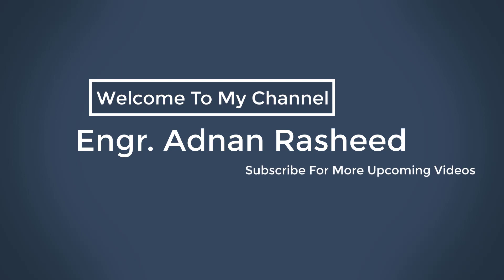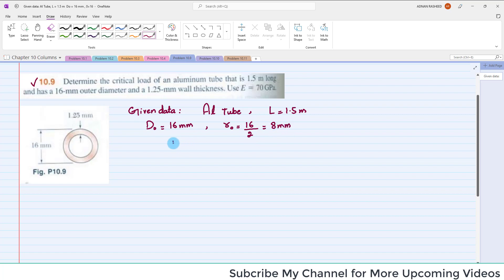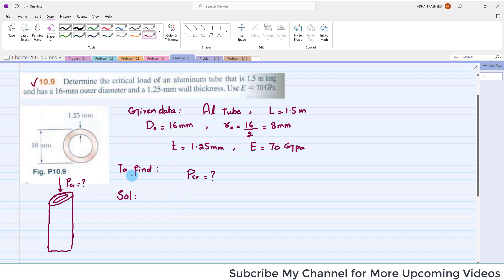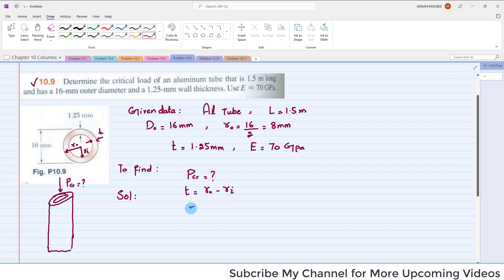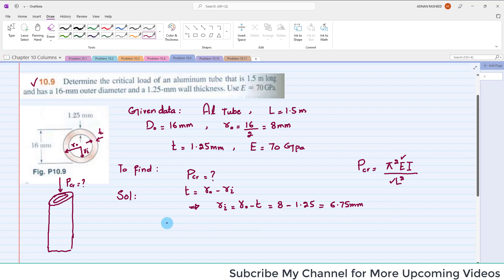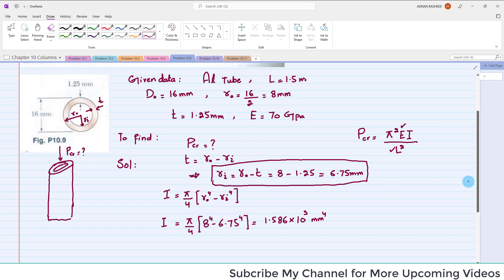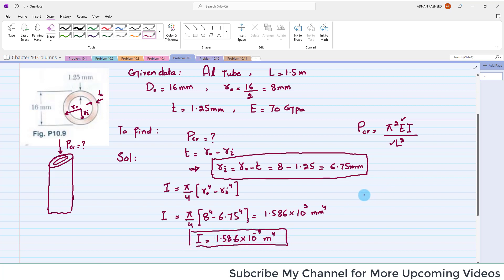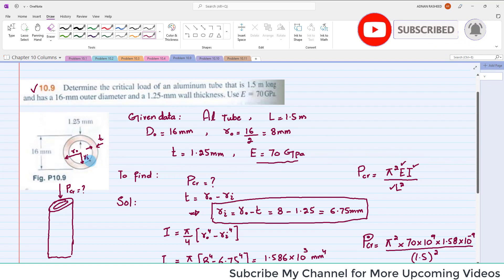Problem 10.9| Chap 10 | Columns | Mechanics of Materials 7 Edition | Beer, Johnston, DeWolf, Mazurek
Chapter 10: Columns
Chapter 10: Columns
Solution of problem 10.9